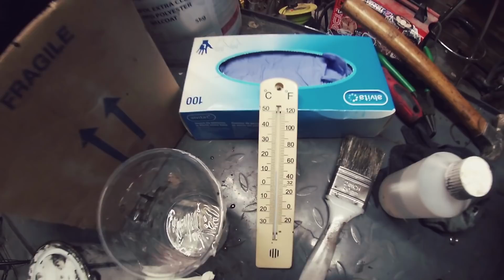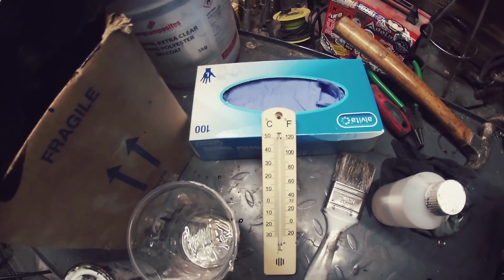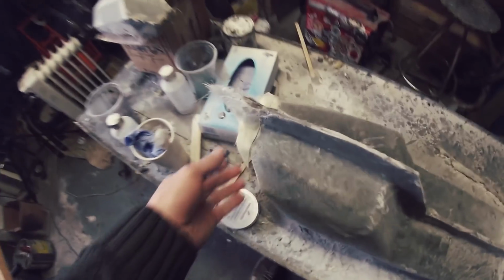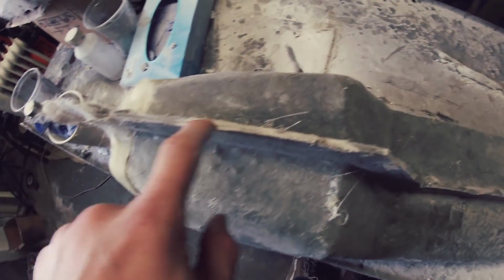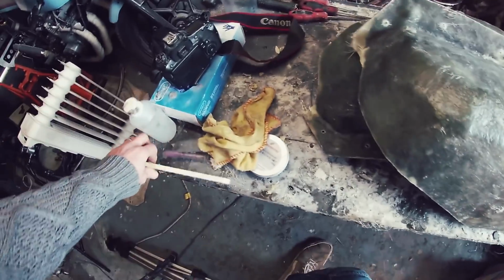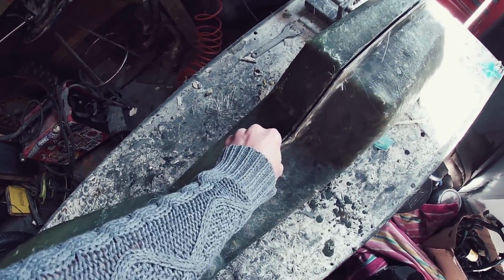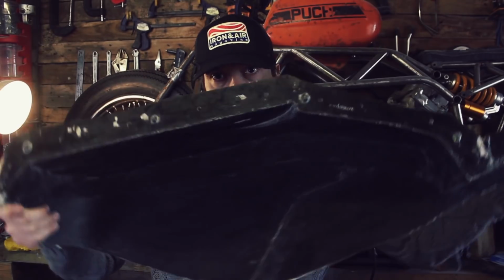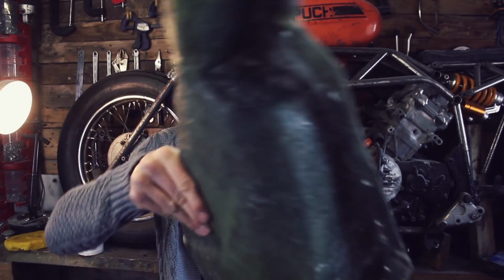Ducati Monster Cafe Racer Part 27 - Final Monocoque Body Split Mould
The last time we'll be doing the body split mould for the Ducati Ghost Cafe Racer Monocoque Carbon Fibre body. Thanks to Easy Composites